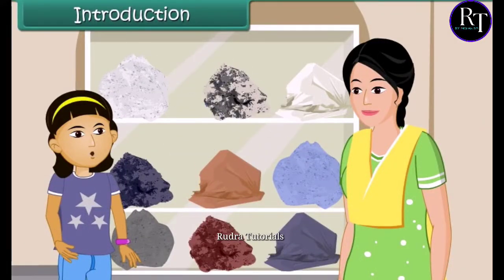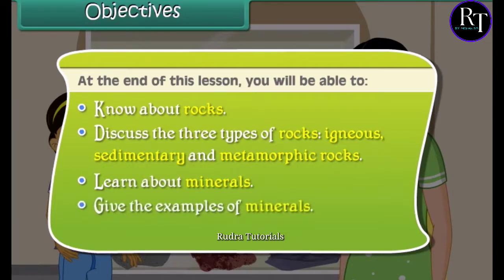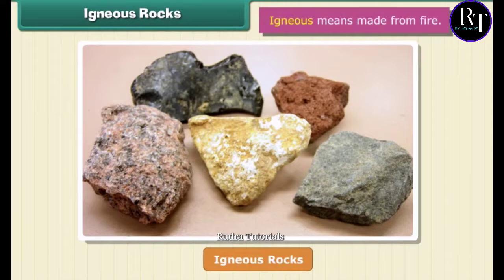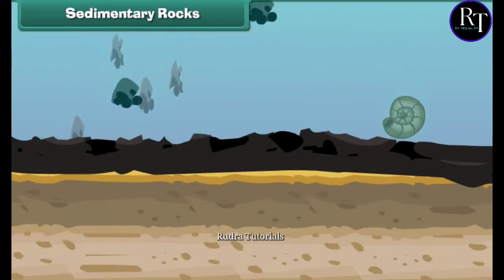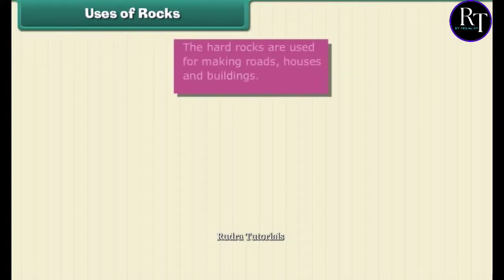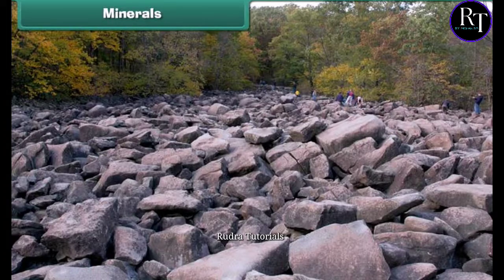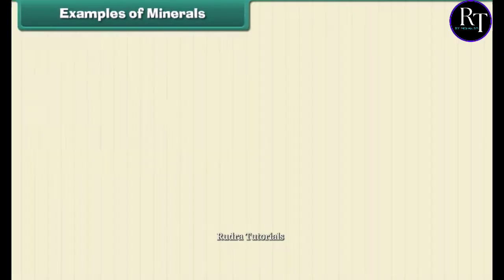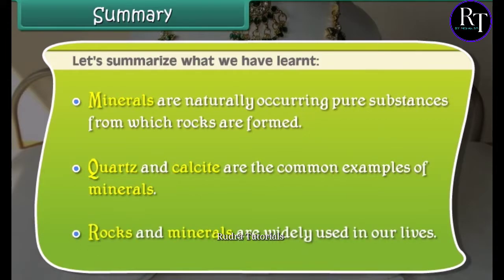Rocks, Minerals and Soil | Class 5 | CBSE | ICSE | STATE BOARD | Free Animated Tutorial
Rocks, Soil and Minerals
Rocks, Soil,
and and minerals,
Science For Grade 5,
rock science soil erosion,
minerals energy science,
universe study, gases,
stars
planets
types of igneous rocks,
types of sedimentary rocks,
metamorphic rocks for kids,